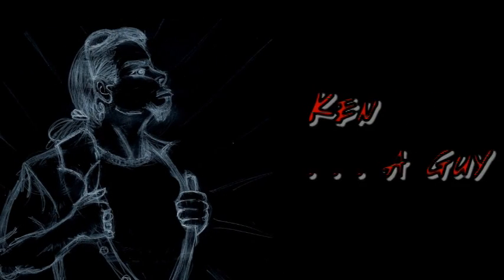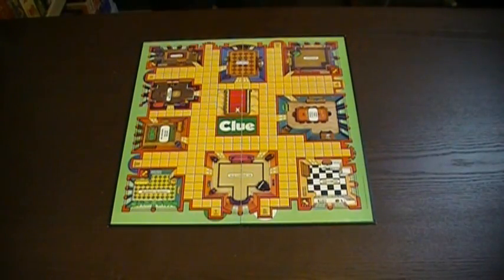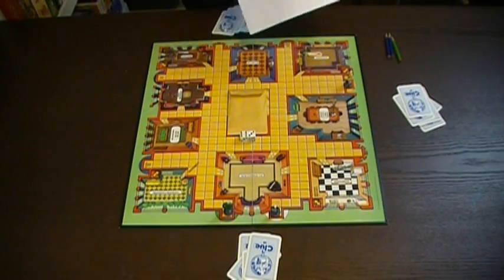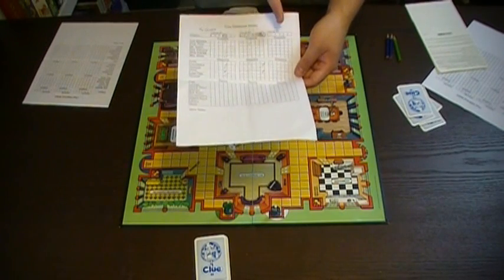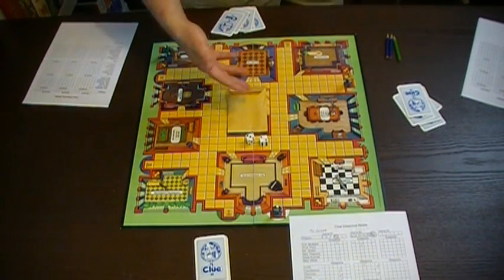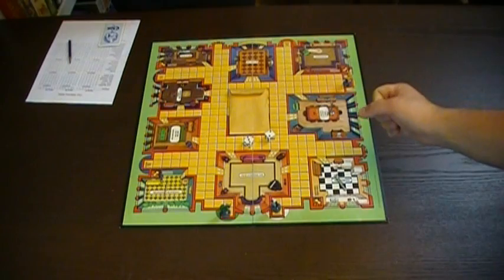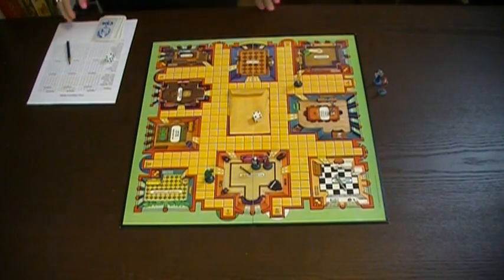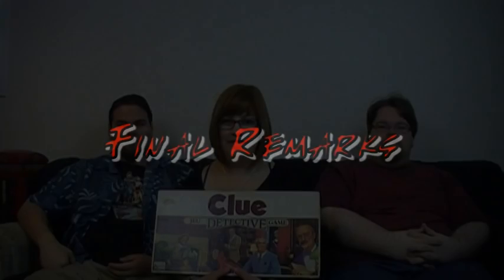Clue Tutorial (S02E11)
Lets be honest here, if you're looking for a clue tutorial, there are clearly other issues/factors involved that we simply cannot help with - though who am I to judge?

(Also I realized this weekend I was supposed to have this video up last Thursday. Very sorry about the delay, for those who wait with bated breath. You can un-bate your breath now).